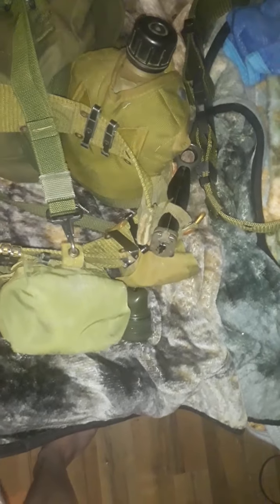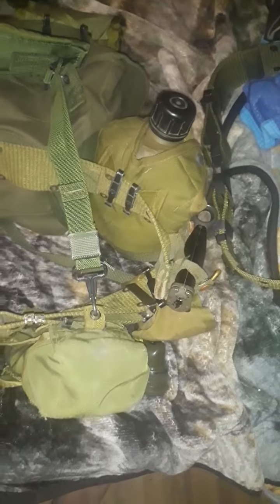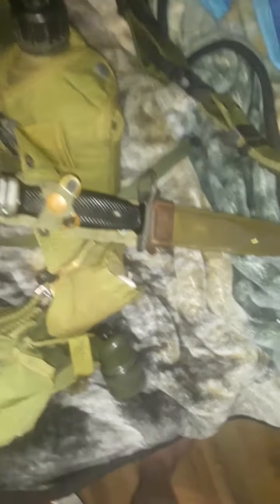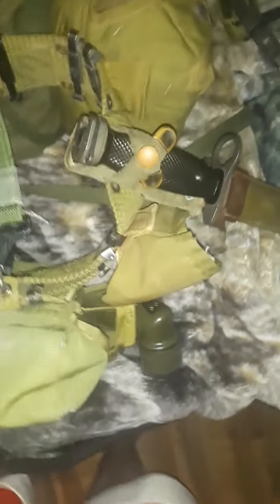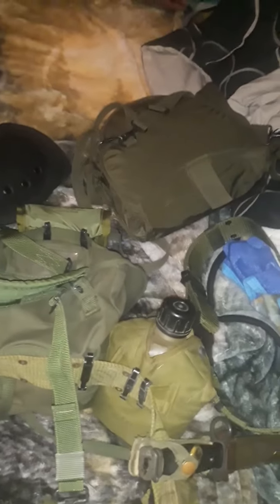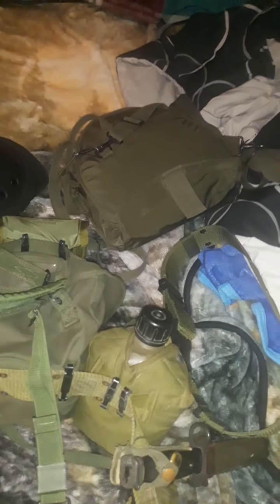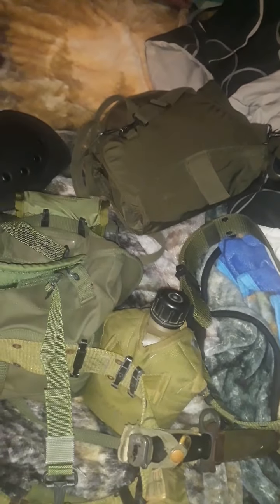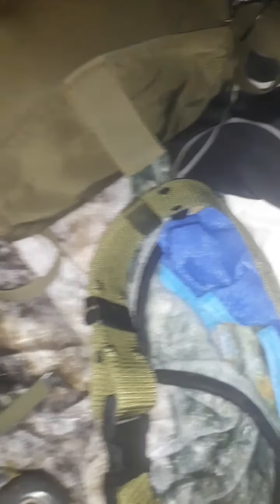Making an (historically) accurate HECU cosplay [Guide] Part 3: Web gear and Extras.